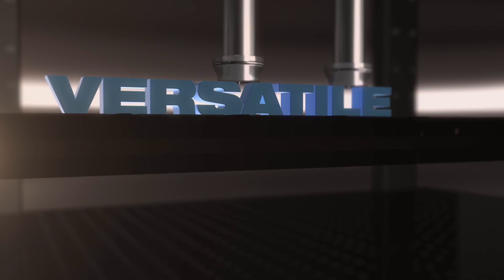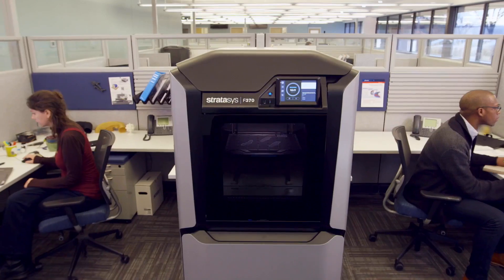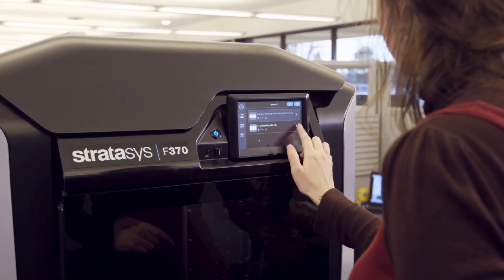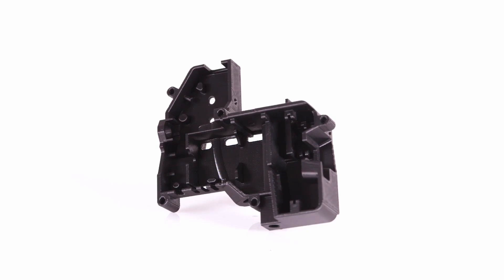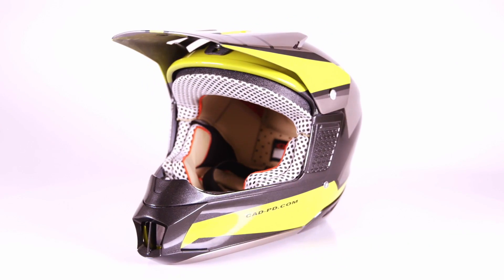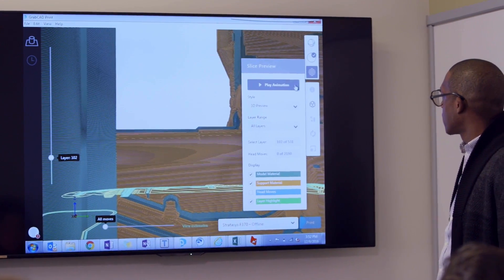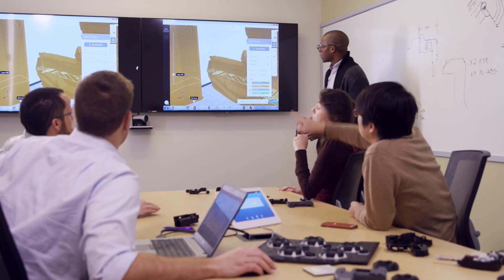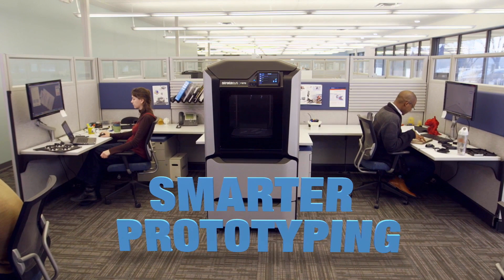New Stratasys F123 Series 3D Printers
The Stratasys F123 3D Printer Series demands less knowledge and experience, while meeting even the most advanced rapid prototyping expectations and needs. This Series excels at all stages of the design prototyping process, from draft-concept iterations – to complex design verification – to high-quality functional prototypes.